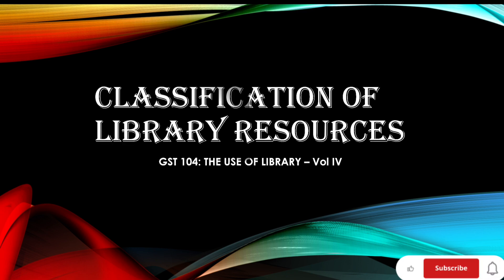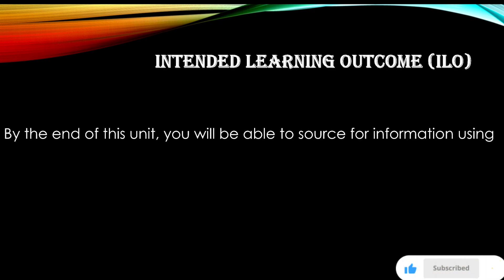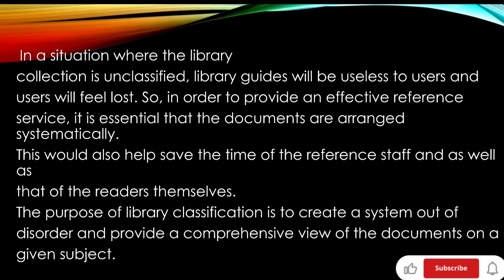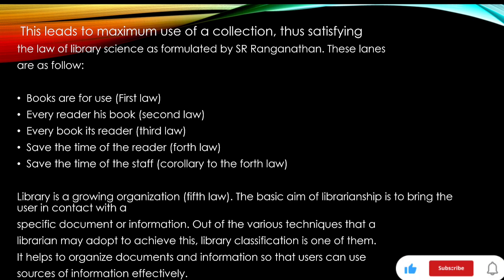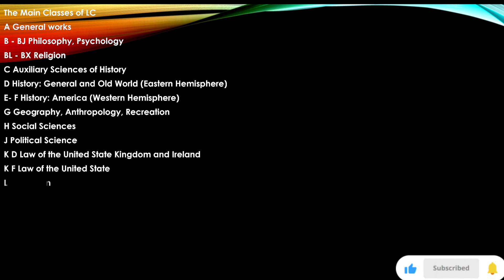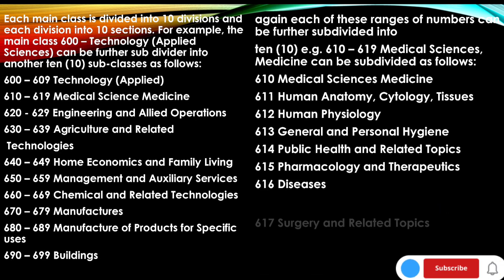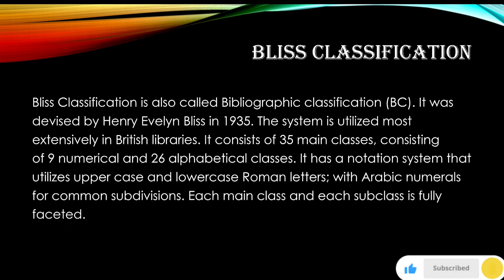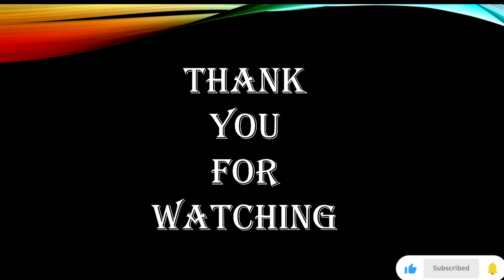How to use the Library Catalog - Classification of a Library.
The classification of the library; by the use of numbers and the alphabet for easy navigation and identification of resources.